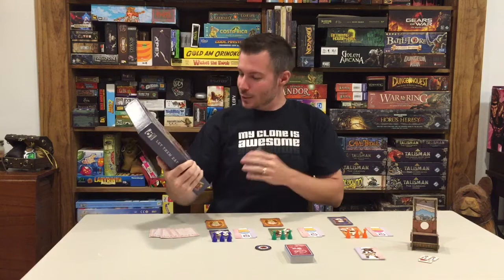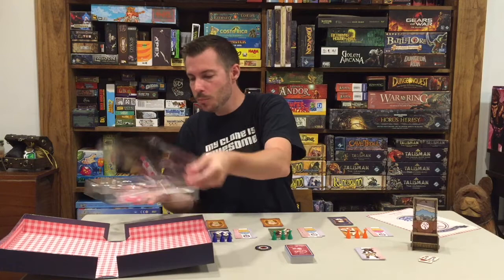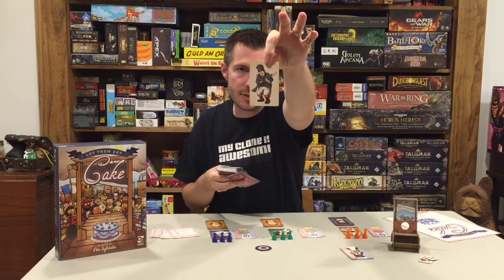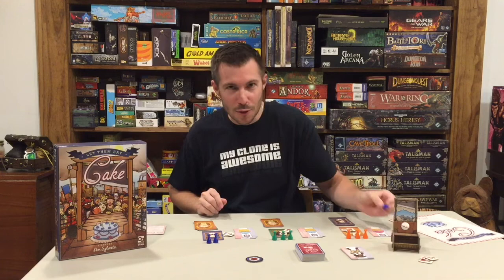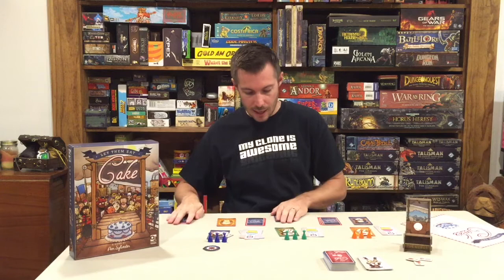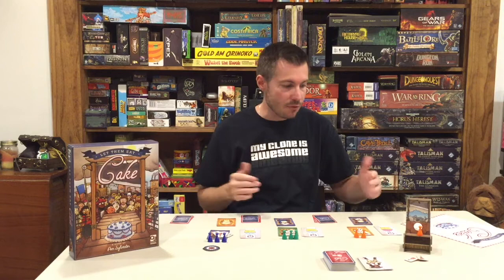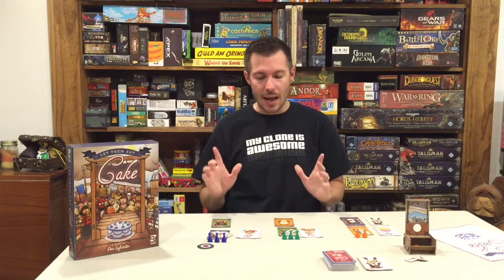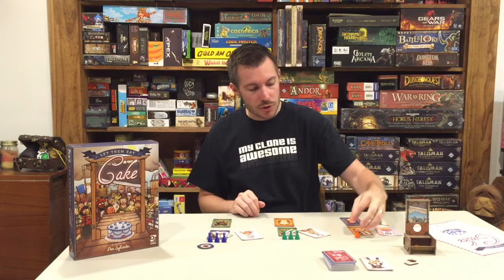LET THEM EAT CAKE Card Game Review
Lets take a look at Let Them Eat Cake on theMCGuiRE review.  This is a fun party based game of bribery and fun to appoint people into roles that benefit you most during game play.  Be the first to 40 cakes and take the glory - just don't let all your pawns go to the guillotine first!

All the details on the Odin's Raven's CONTEST are within this video - watch and subscribe for a chance to win a brand new copy of the game shipped to you for free!